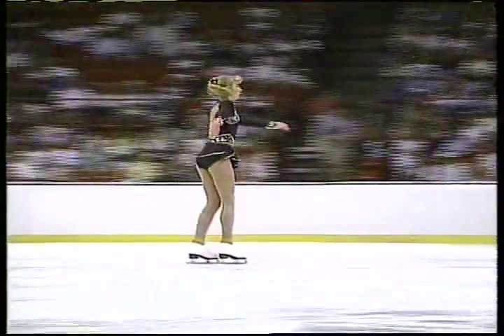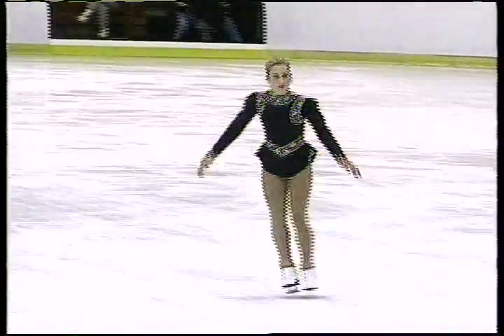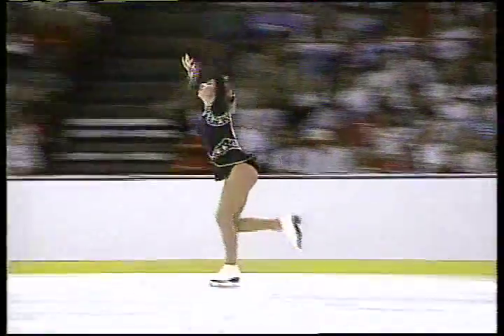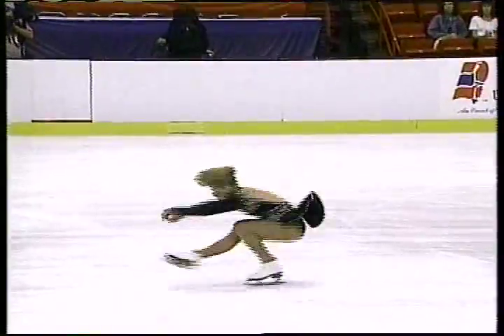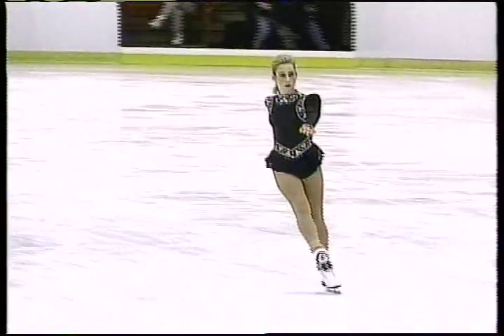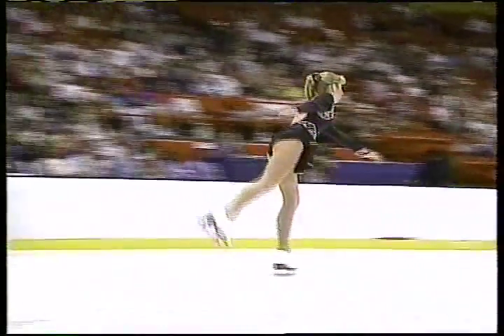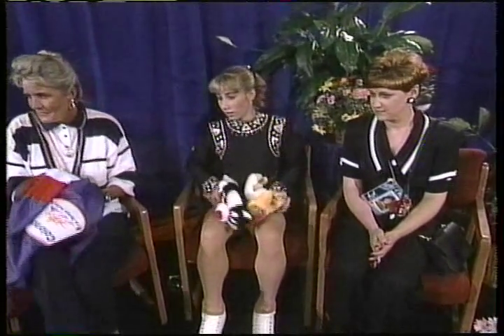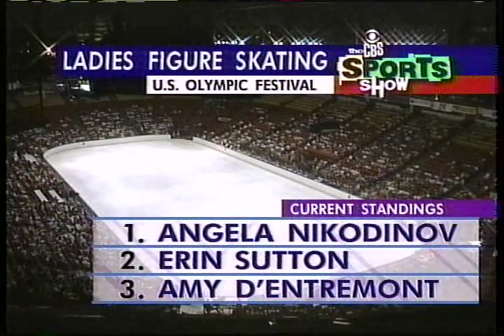Erin Sutton - 1995 U.S. Olympic Festival, Figure Skating, Ladies' Short Program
Denver, Colorado, USA - 1995 United States Olympic Festival, Figure Skating, Ladies' Short Program